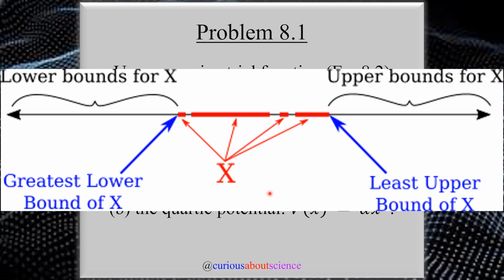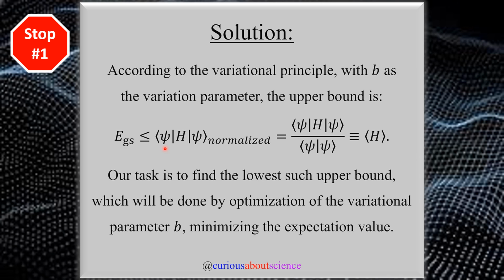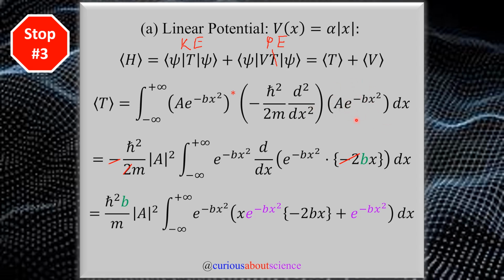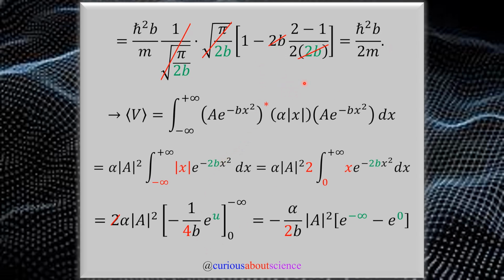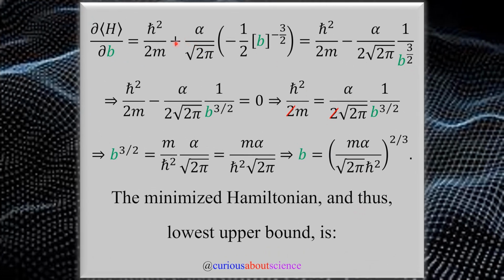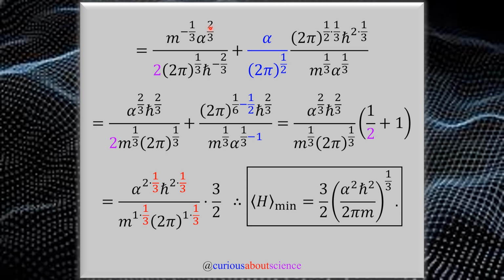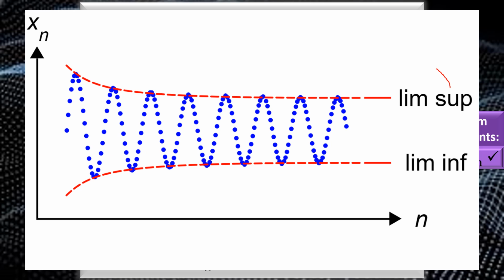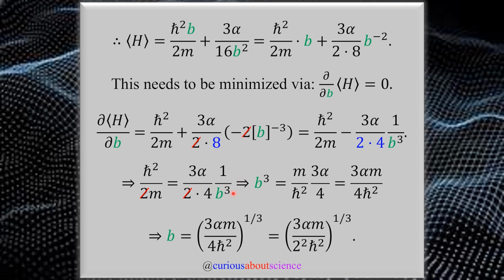Problem 8.1 - Variational Principle Theory ⇢ Gaussian Trial Function: Intro to Quantum Mechanics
In this video, we dive into the fascinating world of quantum mechanics and explore the power of the variational principle. We'll demonstrate how to use a Gaussian trial function to find the lowest upper bounds on the ground state energy for two specific potentials: the linear potential 𝘝(𝘹)=α|𝘹| and the quartic potential 𝘝(𝘹)=α𝘹⁴.

• 𝙿𝚛𝚘𝚋𝚕𝚎𝚖 𝙱𝚛𝚎𝚊𝚔𝚍𝚘𝚠𝚗 𝚃𝚒𝚖𝚎 𝚂𝚝𝚊𝚖𝚙𝚜:
00:00 - Intro & Problem Statement.
01:20 - Background.
02:39 - Stop 1: Game plan.
04:21 - Stop 2: Normalizing 𝜓.
06:09 - Stop 3 = Part a: 𝘝(𝘹)=α|𝘹|.
20:53 - Stop 4 = Part b: 𝘝(𝘹)=α𝘹⁴.
26:10 - Concluding Remarks.

⍟ 𝐂𝐫𝐞𝐝𝐢𝐭𝐬 ⍟
◉ ☞📚📖📓= Griffiths, David J., and Darrell F. Schroeter. “Chapter 8 The Variational Principle.” 𝘐𝘯𝘵𝘳𝘰𝘥𝘶𝘤𝘵𝘪𝘰𝘯 𝘵𝘰 𝘘𝘶𝘢𝘯𝘵𝘶𝘮 𝘔𝘦𝘤𝘩𝘢𝘯𝘪𝘤𝘴, 3rd ed., Cambridge University Press, 2018, pp. 327–353.